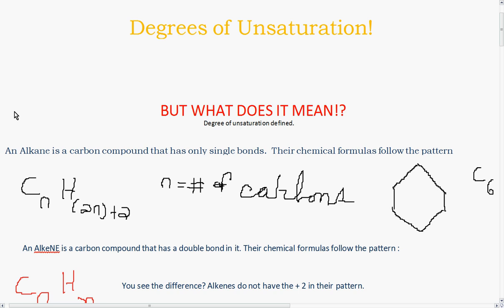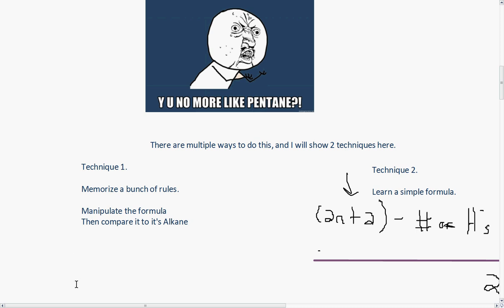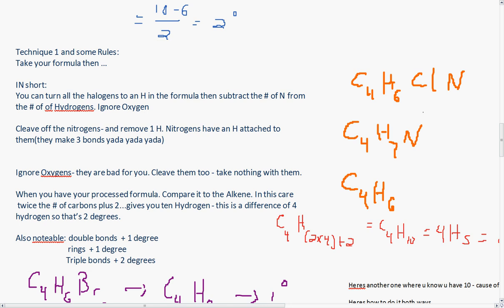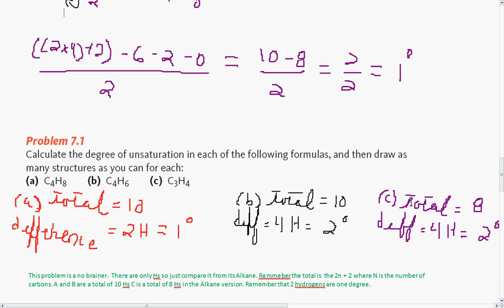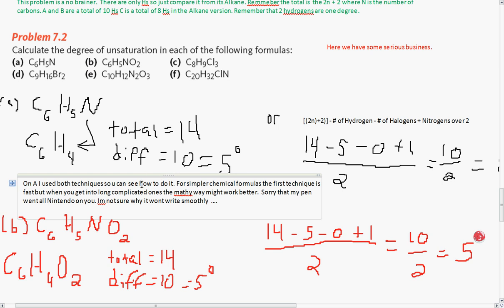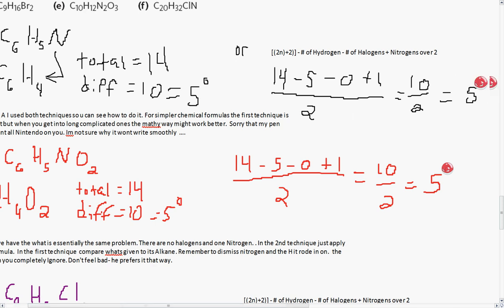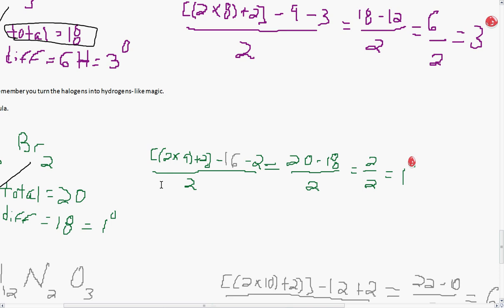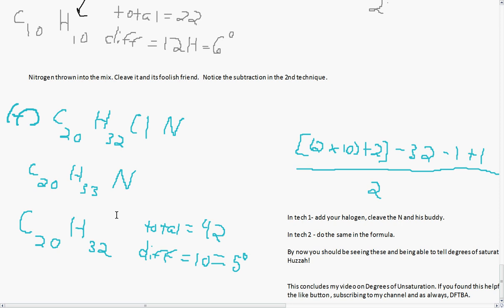Organic Chemistry Tutorial : Calculating degree of unsaturation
A no nonsense take on a few techniques you can use to find degree of unsaturation.